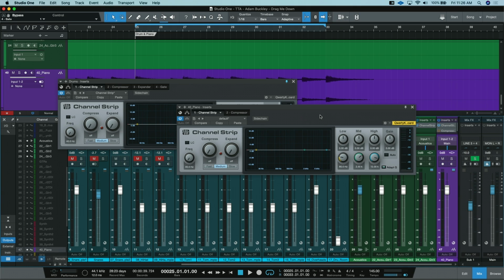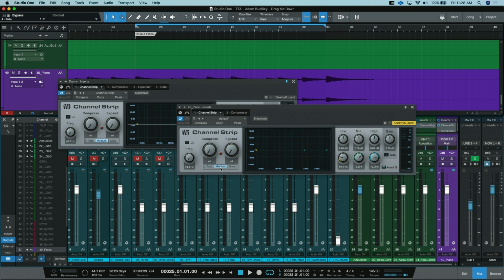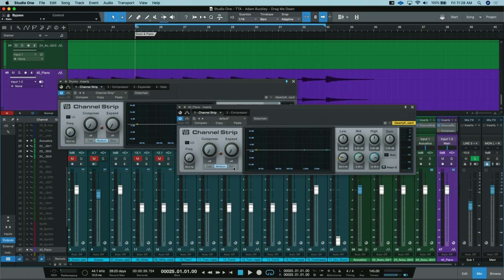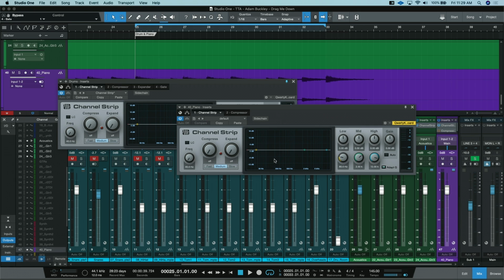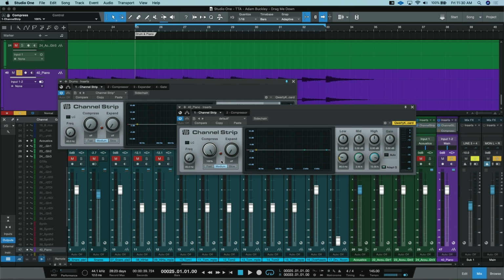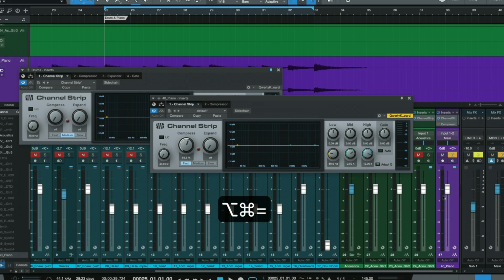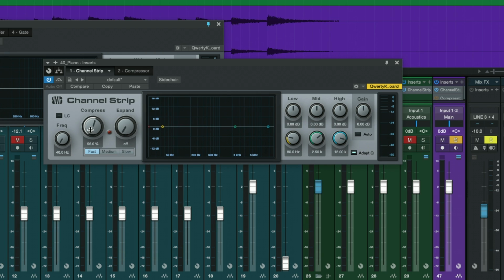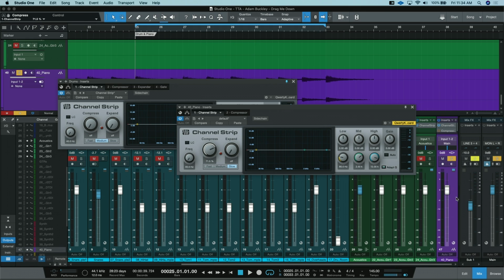DAW 101: The Basics of Compression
What is a compressor and what does it do? What does attack and release time mean? Why would I use a compressor?

In this video, we take a look at Studio One's channel strip plugin and it's compressor.

This video is great for Prime users as well as anyone learning the basics of compression! The terminology and methods work across every compressor plugin, no matter the maker or DAW!